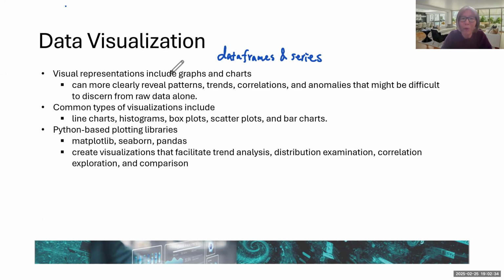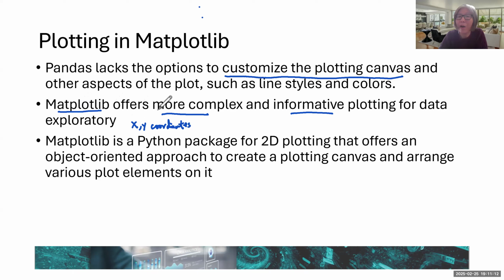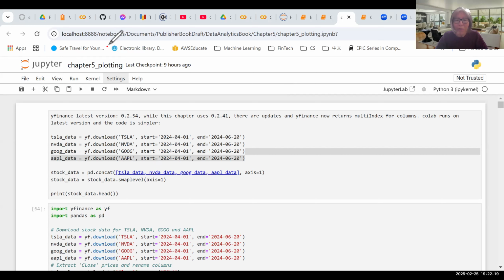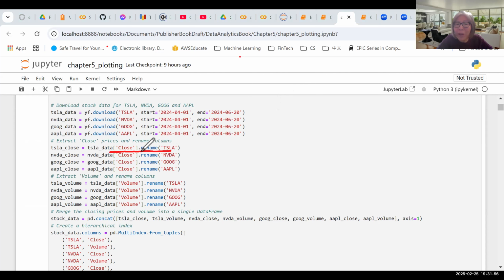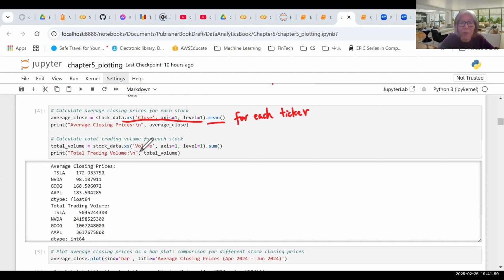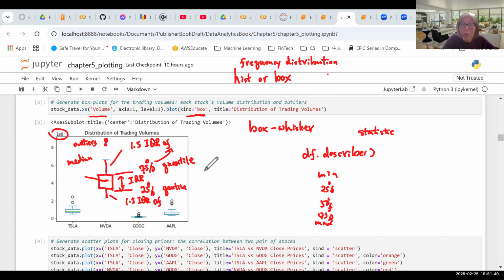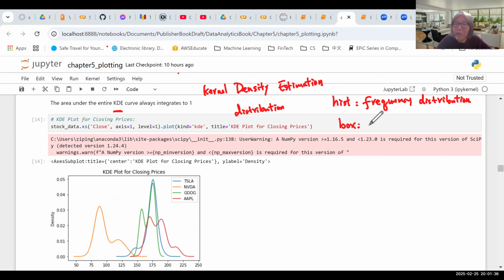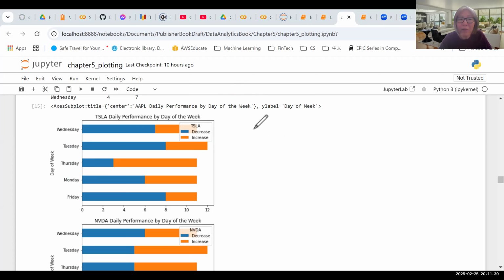Data Analytics Using Python Book Chapter 5 Video 1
Plotting in Pandas